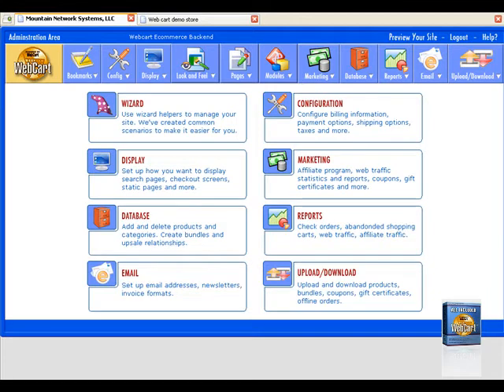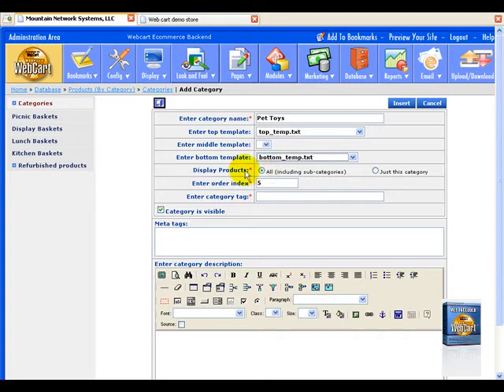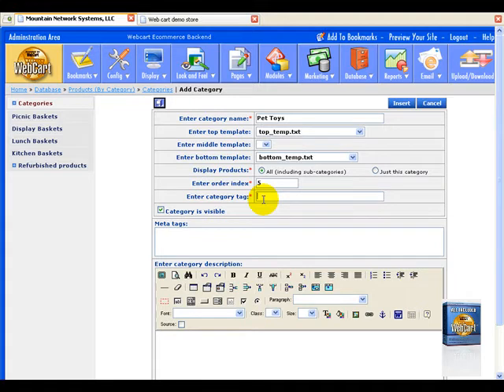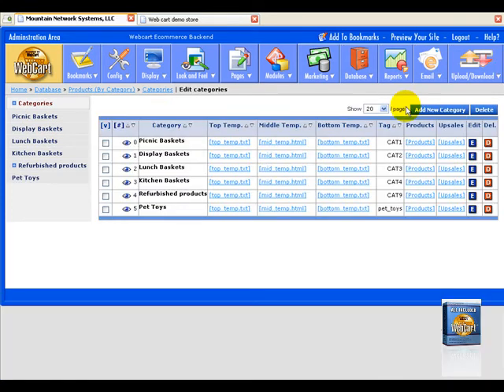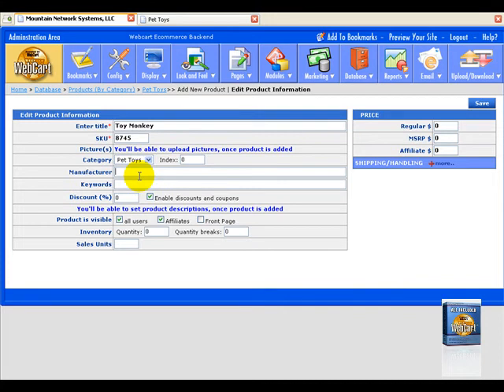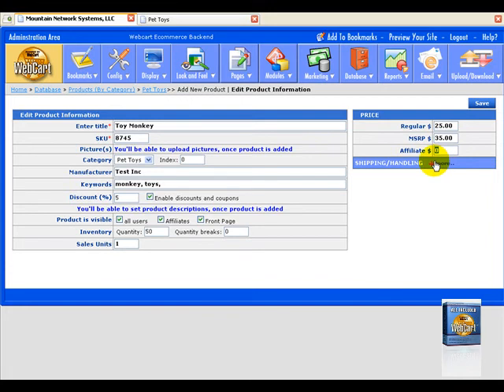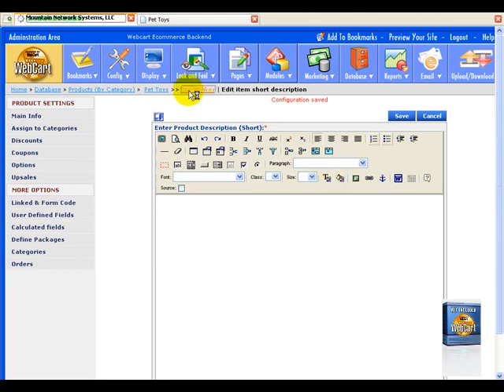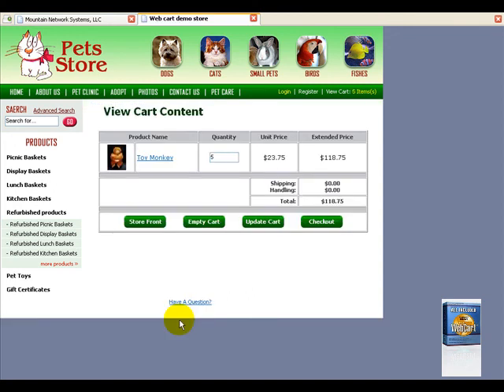WebCart's Shopping Cart Software - Add Products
A tutorial on how to add products and categories to webcart's shopping cart software.